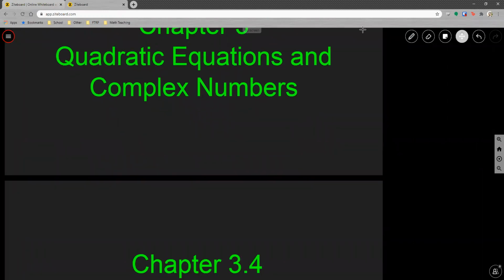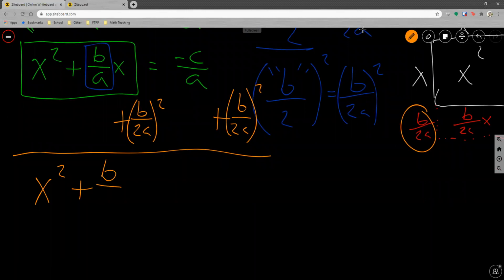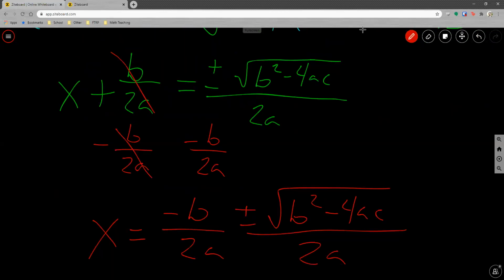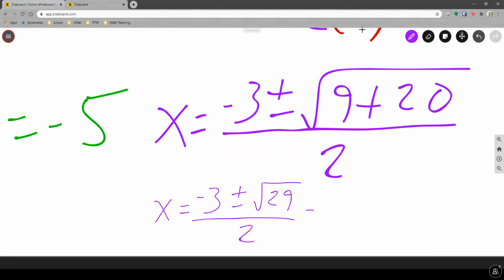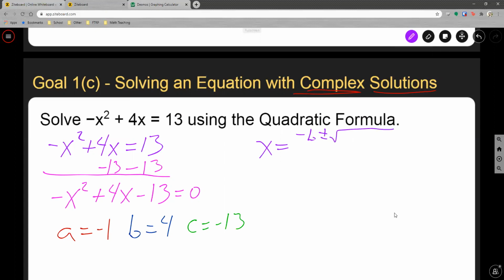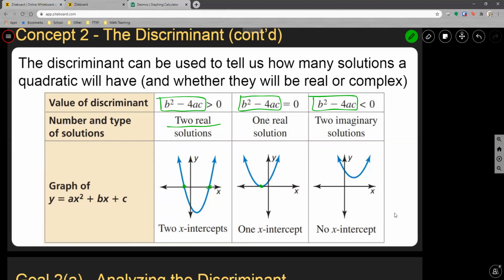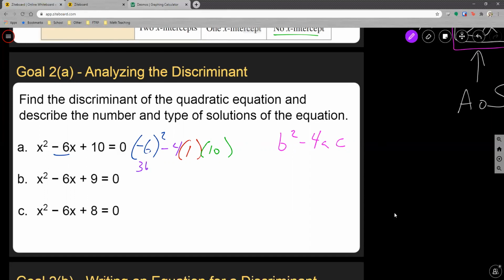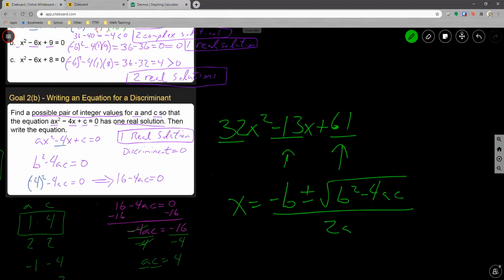Algebra 2 - 3.4 - The Quadratic Formula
In this video we discuss the Quadratic Formula, which is the final (and most powerful) way to solve quadratic equations. We'll also look at something called the discriminant, which allows us to quickly determine the number of solutions a quadratic will have, and what type of solutions they will be (real or complex).